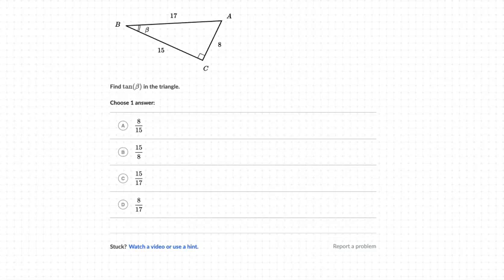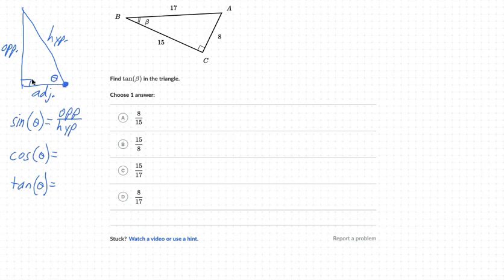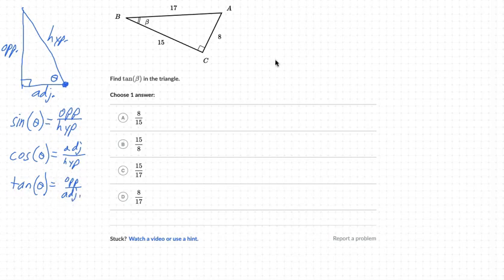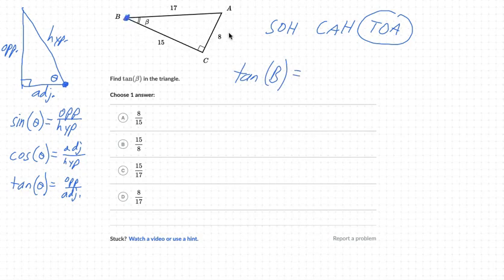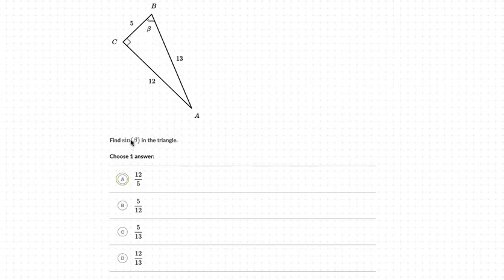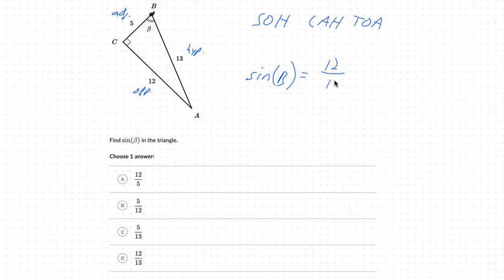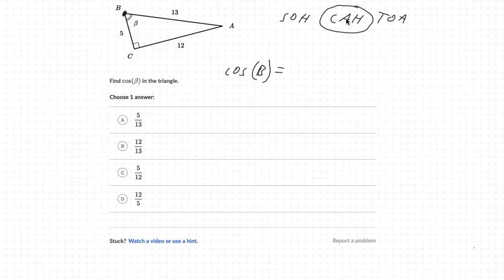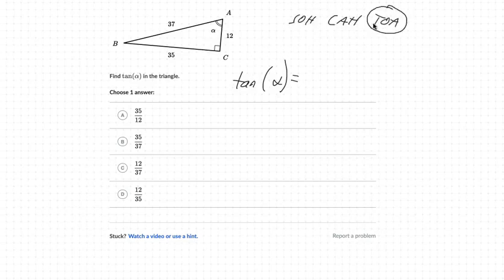Sine Cosine Tangent Ratios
An introduction to trigonometric ratios. SOH CAH TOA is used to help figure out which function to use: sine, cosine, or tangent.